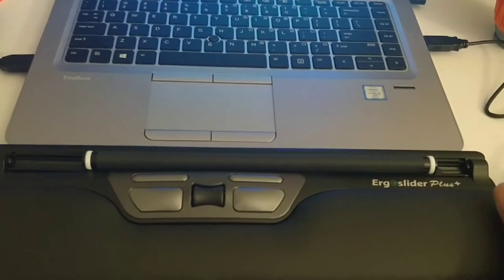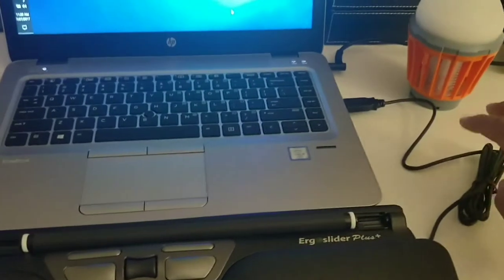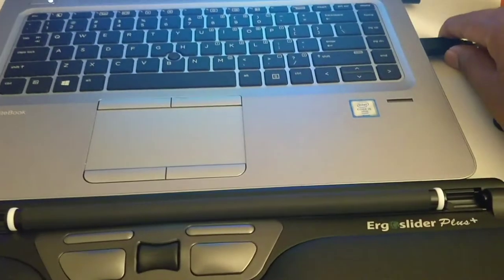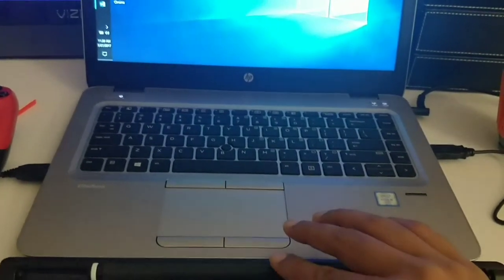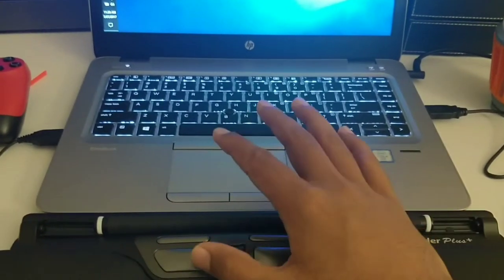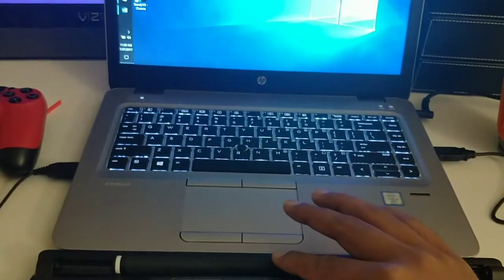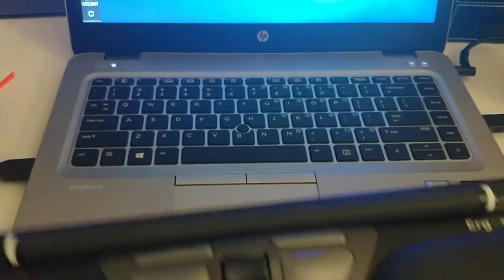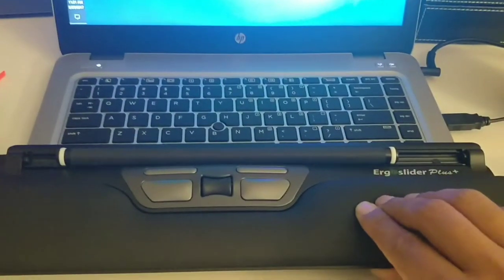Fersgo Ergoslider Plus+ By Fersgo: Ergonomic Roller-Bar Mouse | USB Powered, Plug & Play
This is a review of "Fersgo
Ergoslider Plus+ By Fersgo: Ergonomic Roller-Bar Mouse | USB Powered, Plug & Play, Computer Cursor Control Device | Easy To Clean, Removable Roller Bar & Wrist Pad | 5 Button Central Pointing Device"
I was provided a free sample of this unit but this is not a sponsored review. All the opinions are my own.